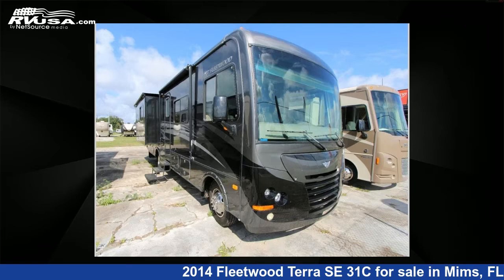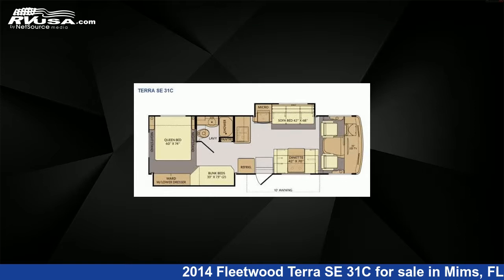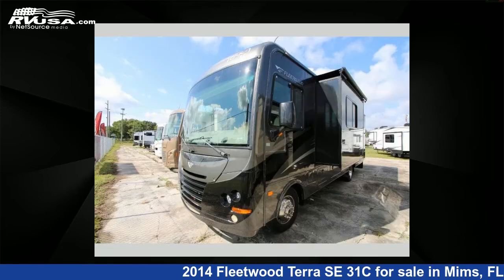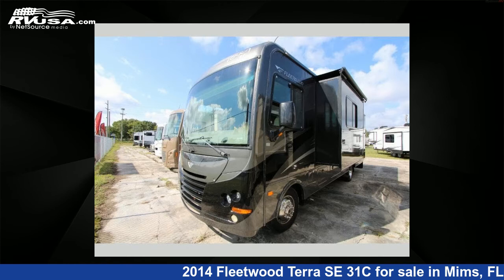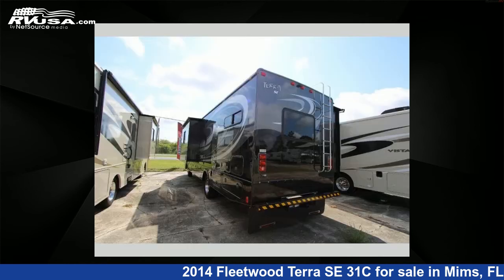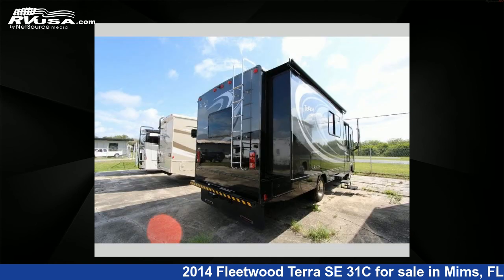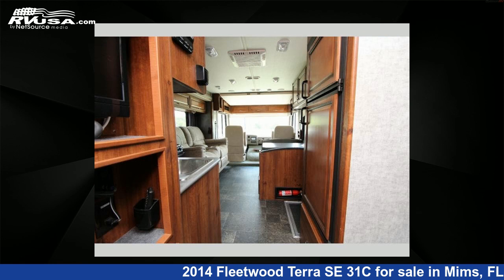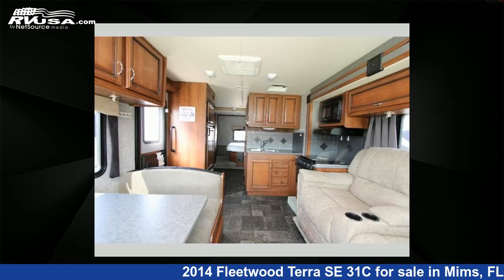Eye-catching 2014 Fleetwood Terra SE Class A RV For Sale in Mims, FL | RVUSA.com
This 2014 Fleetwood Terra SE 31C is a Class A RV. It is located in Mims, FL 32754 and is offered for sale by Optimum RV. This Used Fleetwood and features 2 slideouts, sleeps 8, Slideout, and 60 gal fresh water capacity. This 2014 Fleetwood Terra SE 31C is built on a Ford 362hp chassis.

Optimum RV is a dealer for brands like: Dutchmen, Forest River, Gulf Stream, Heartland, K-Z, Keystone, Nexus, Thor Motor Coach, Venture RV and offers the following rv services: Parts/Accessories, Service. They stock rv types such as: Class A, Class C, Fifth Wheel, Toy Hauler, Travel Trailer. For more information and pricing on this unit, To see all units available for sale by Optimum RV,